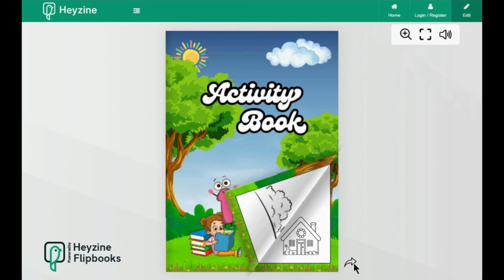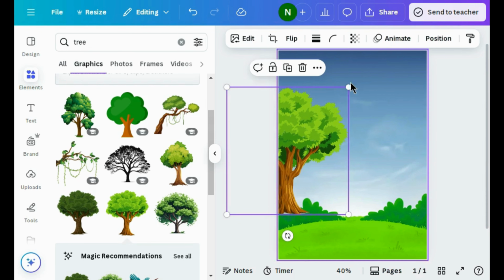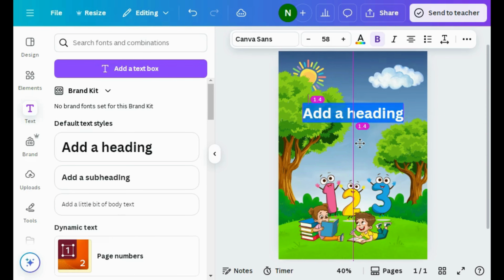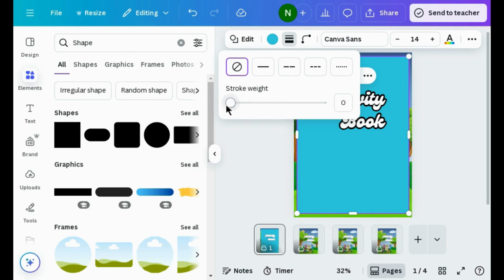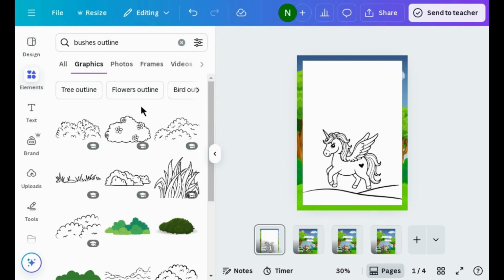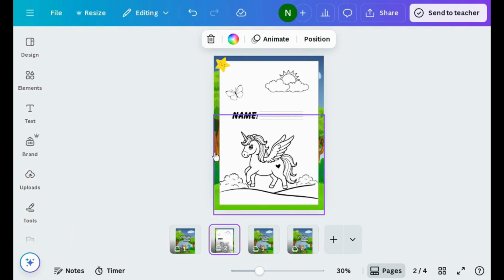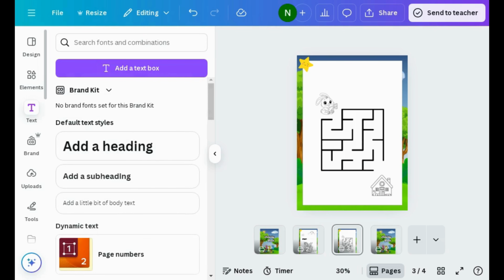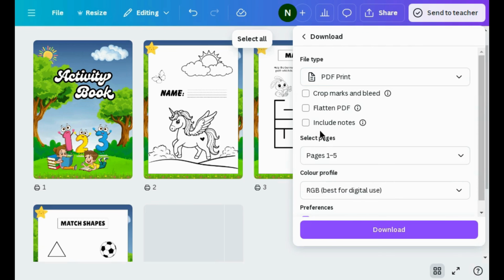How to Create Kids Activity Books in 2025 | Perfect for KDP & Etsy| Canva Tutorial For Beginners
How to Create Kids Activity Books in 2025 |  Perfect for KDP & Etsy

In this video, I will show you how to create kids activity books in 2025 using Canva, step by step. This tutorial is perfect for KDP & Etsy beginners who want to design and sell kids activity books online. Whether you are new to self-publishing or want to grow your Etsy shop, this Canva tutorial for beginners will guide you through the process of creating engaging activity books for children.

You will learn:
✅ How to design fun and educational kids activity books in Canva
✅ How to format your activity book for KDP (Amazon Kindle Direct Publishing)
✅ How to create activity book designs that sell well on Etsy
✅ Tips to make your books attractive, professional, and profitable in 2025

By the end of this Canva tutorial for beginners, you’ll know exactly how to create and sell kids activity books in 2025 that are perfect for both KDP & Etsy.